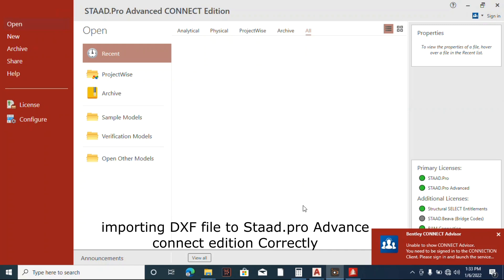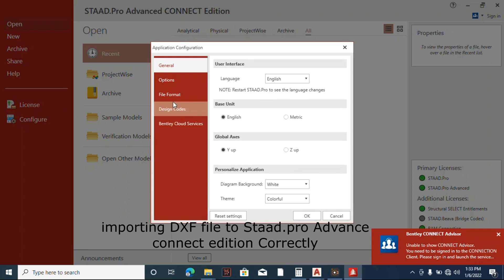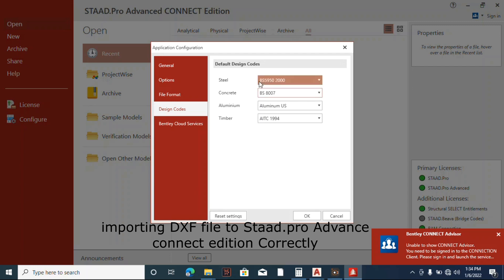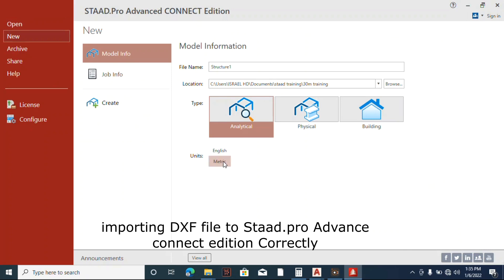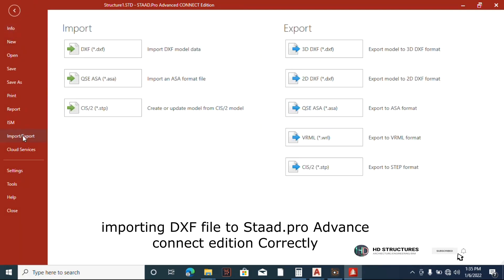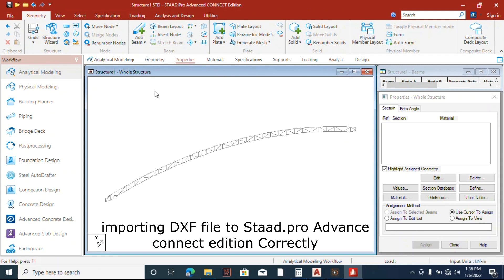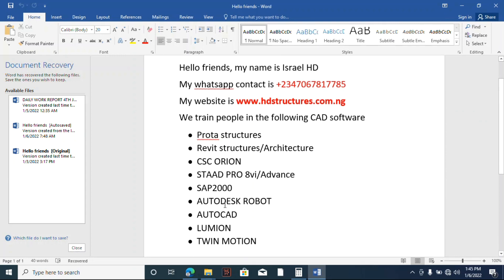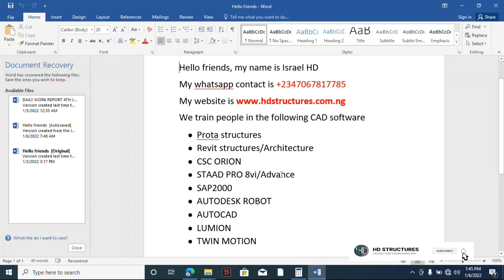EXPORTING DXF FILE TO STAAD PRO ADVANCE explained (New!)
This video will guild you on Exporting AutoCAD DXF file to Staad pro ADVANCE Connect For Analysis